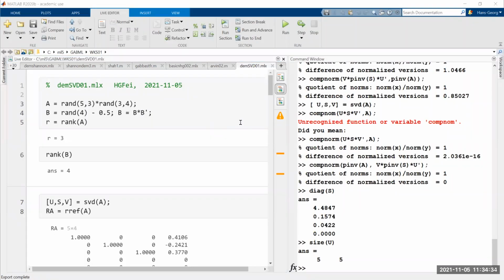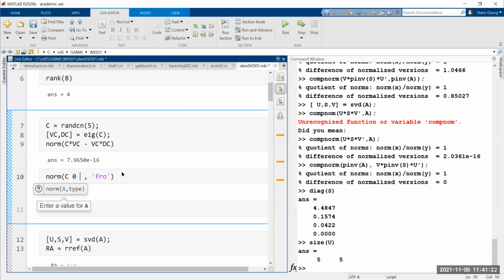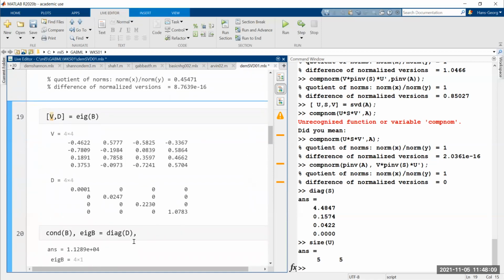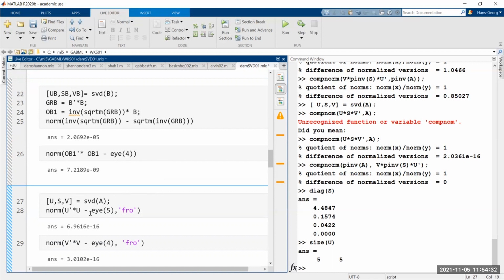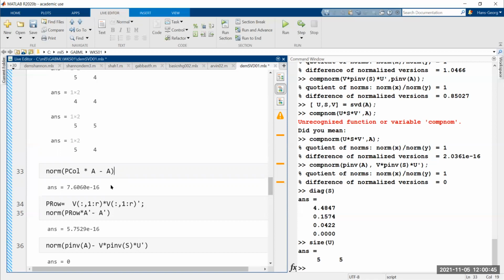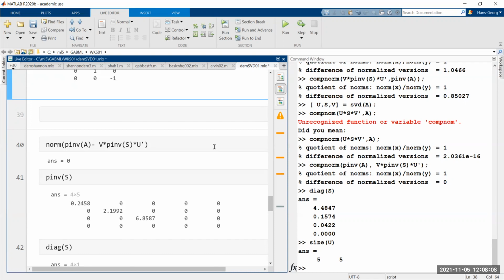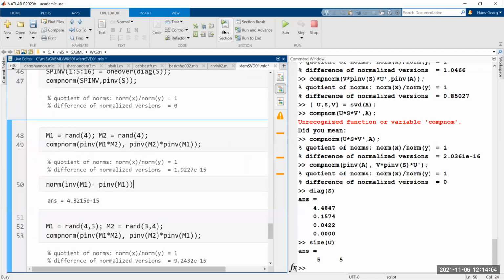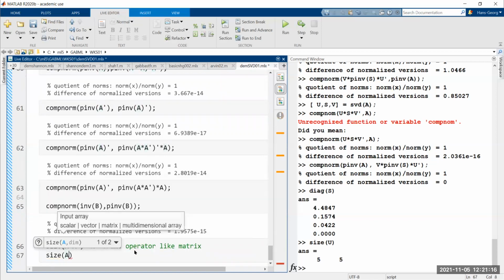SVD and PINV, a MATLAB demo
This 49 minute MATLAB presentation describes some features of the SVD (singular value decomposition of a matrix), which allows to describe any given matrix *resp. linear mapping between finite dimensional vector spaces in terms of two orthogonal bases (in the domain and the target space of the linear mapping), usually split into orthonormal bases of the row (better column space of A', A transpose conjugate) and column spaces of the given matrix A.

More details to come.  The PINV (Moore-Penrose pseudo-inverse) inverts the non-zero scaling and is trivial otherwise. Hence it provides to the problem Ax = b (even if A is degenerate etc.) the MNLSQ solution, i.e. the solution  Ax = Pb (projection on the range of A = column space) with the minimal norm among all other solutions, which is the same as the solution in the row space of A'.  Note that the null-space of A' is the orthogonal complement to the column space of A and the null-space of A is the orth.compl. to the column space of A' (often called row-space of A).

Important rules at the end are
pinv(A) =  A' * pinv(A*A')  and  pinv(A) = pinv(A'*A) * A'.
Depending on the dimension one or the other will be (much) smaller and easier to obtain. If A is of maximal rank then at least on of the two symmetric matrics A'*A or A*A' are invertible and then the pinv on the right hand side can be replace by the INV command.
This is the case if we have a collection of linear independent vectors, because then the Gram matrix  A'*A is invertible.
Analogously the matrix  S:=A*A'  (called the frame-like matrix) is invertible if and only if  the columns of A are a set generating the full space. This is the starting point of frame theory in finite dimensions.
The dual frame in such a situation is just pinv(A') = pinv(A)'.